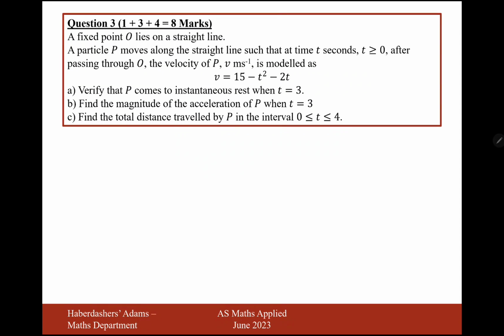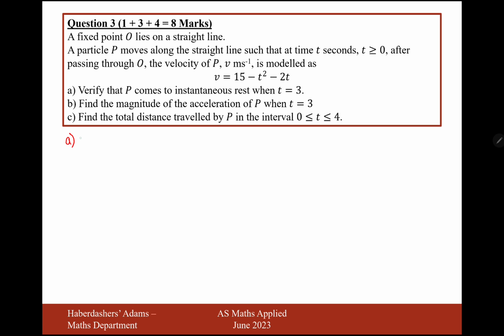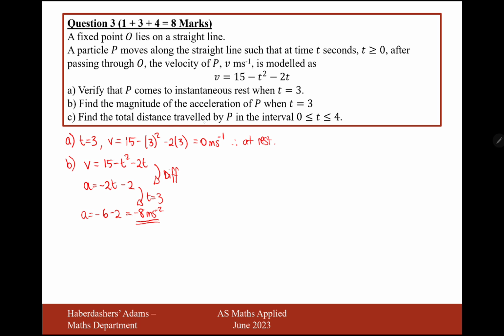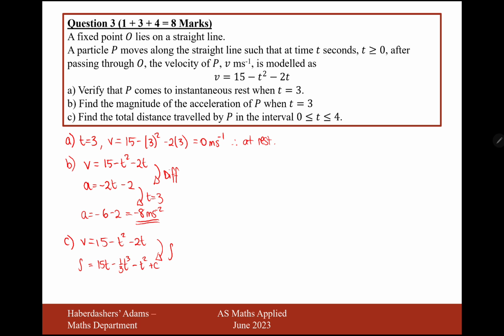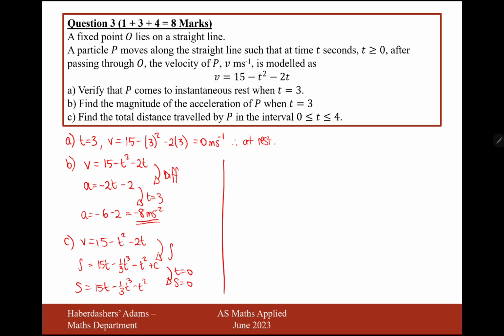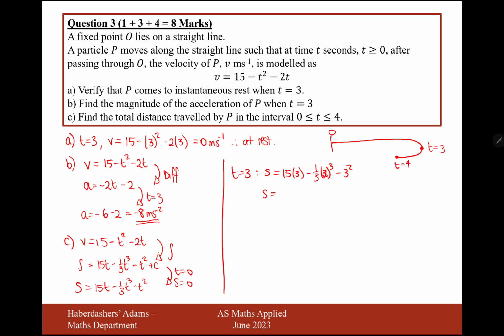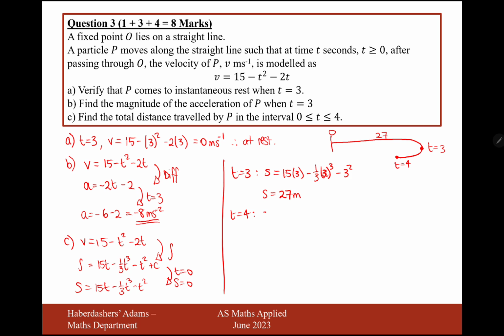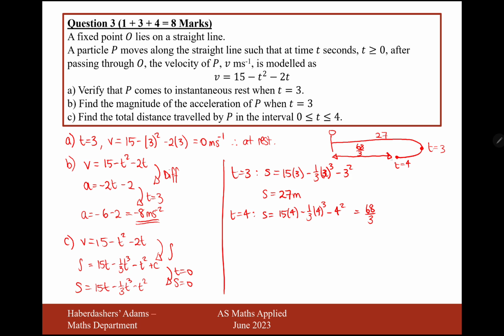AS Maths - 2023 - Mech - Q3